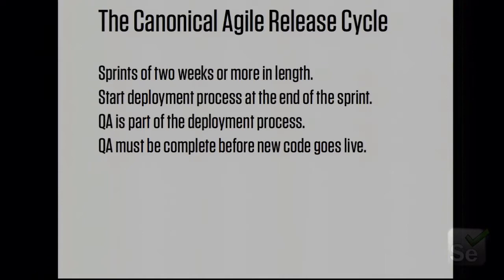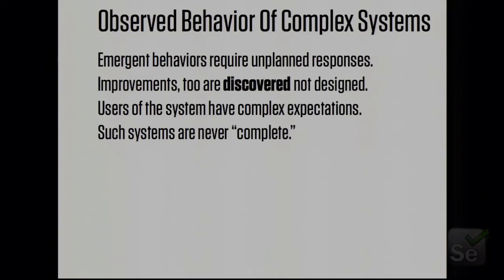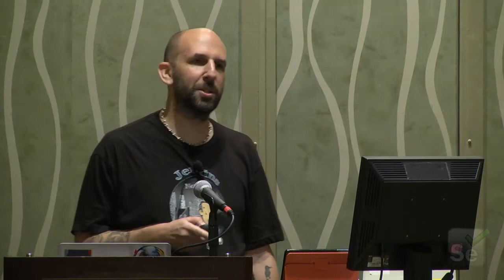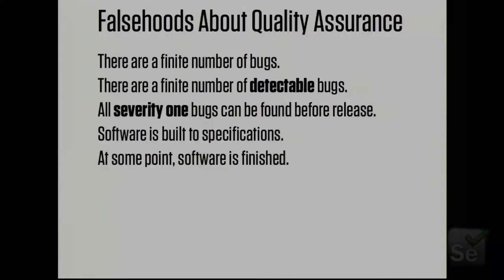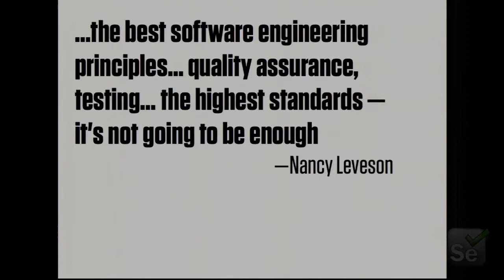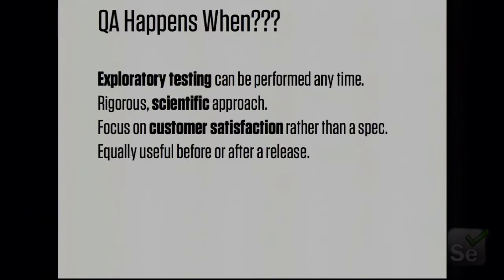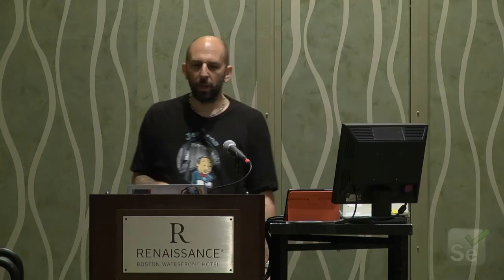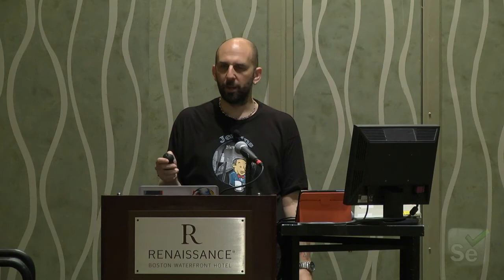Noah Sussman, Continuous Improvement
6/12/13, Track A, 1025am -- 1100am